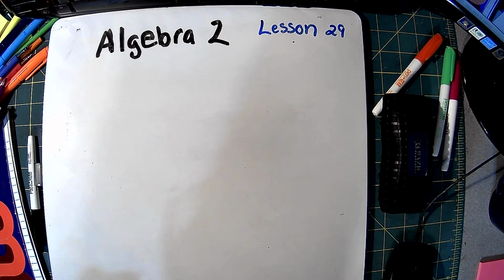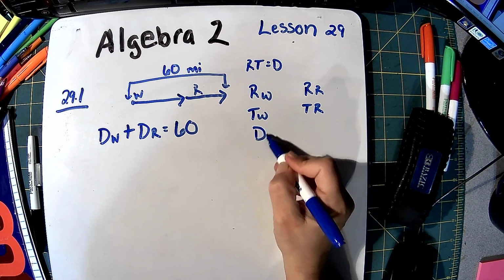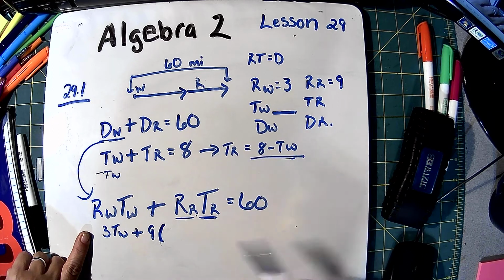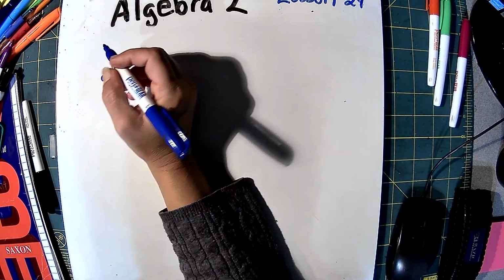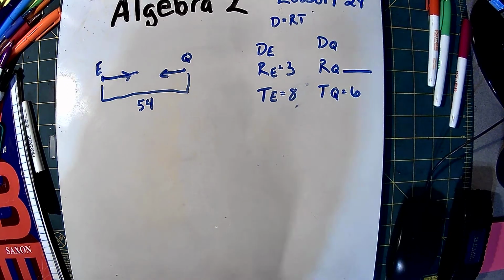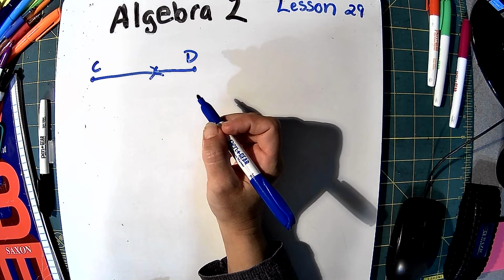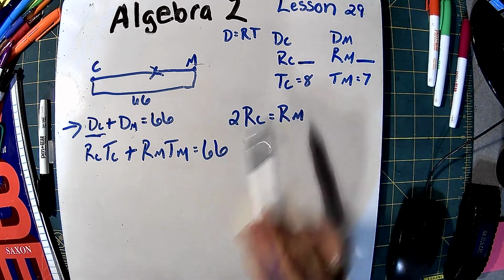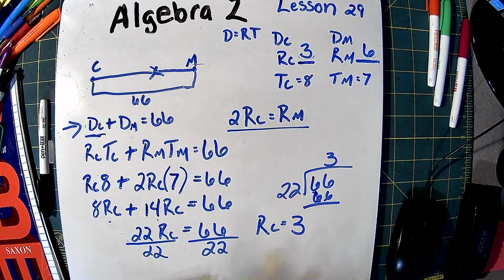Algebra 2 Lesson 29